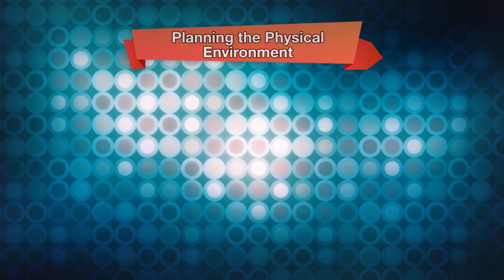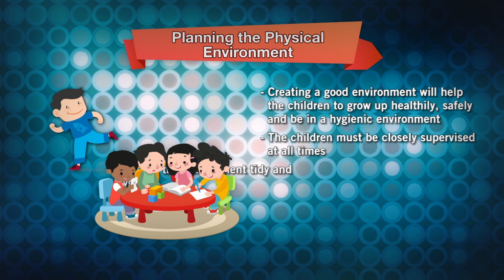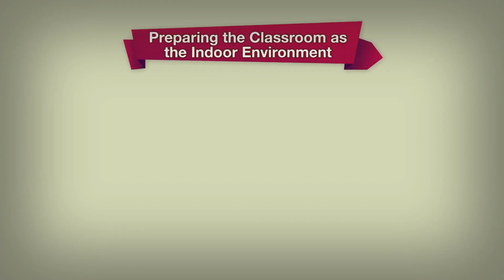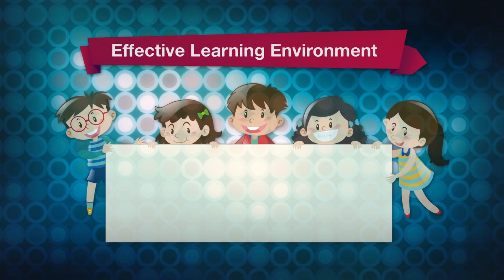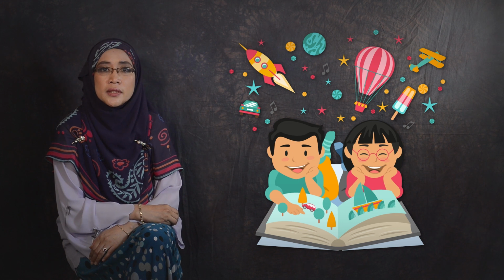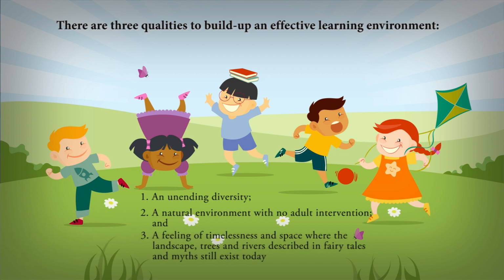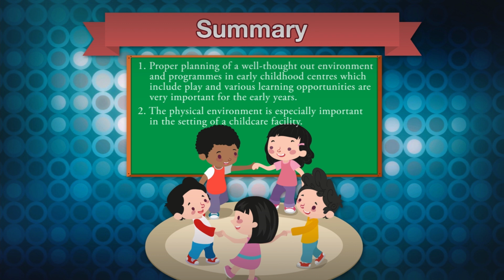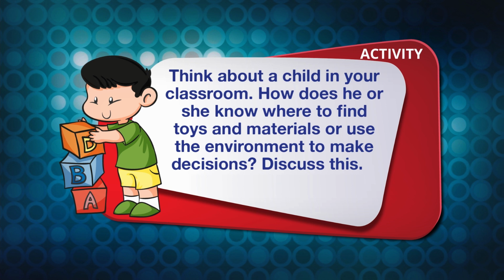Creating an Environment for Learning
OER/2021/HBEC1103
Introduction to Early Childhood Education